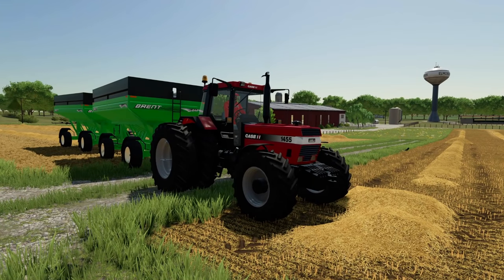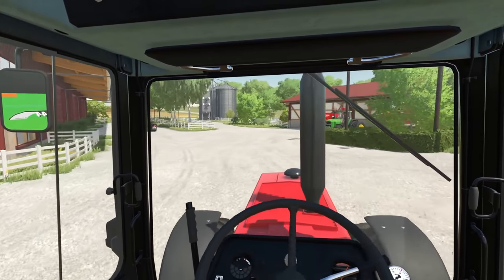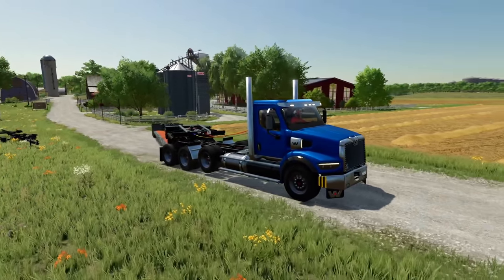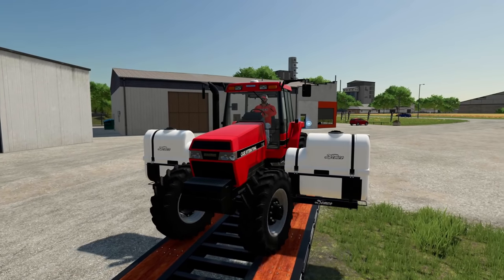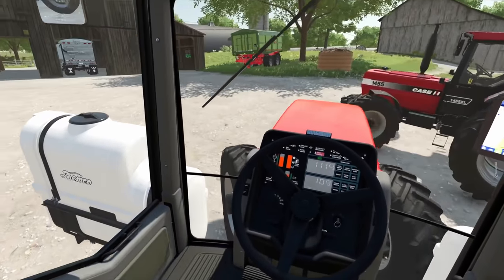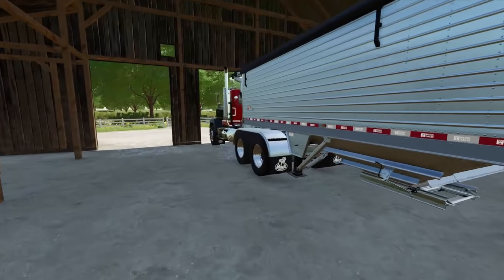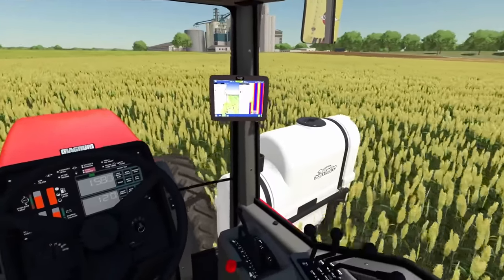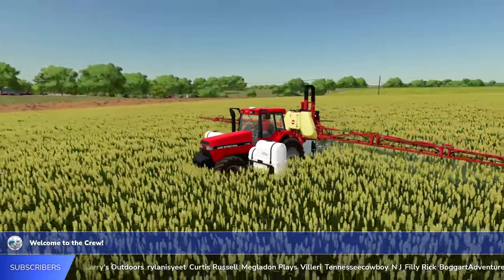NEW SPRAYER FOR THE ELMCREEK PIG FARM | FARMING SIMULATOR 22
The Elmcreek Pig Farm is coming together slowly, we're still gathering equipment to be able to pull it all off but things are looking good. Today we're picking up a new sprayer tractor for this farm that should be a perfect fit!

Extra Tags: NEW SPRAYER FOR THE ELMCREEK PIG FARM | FARMING SIMULATOR 22